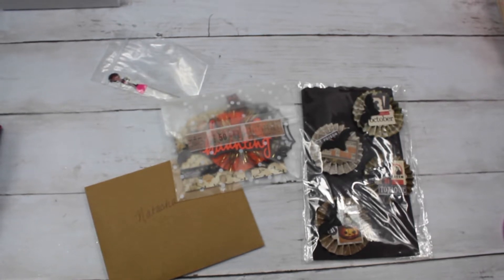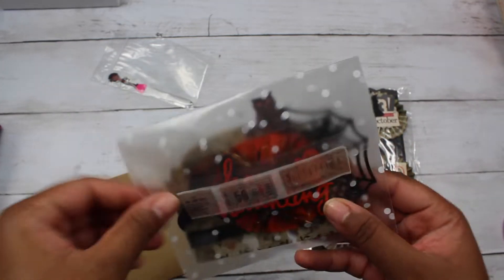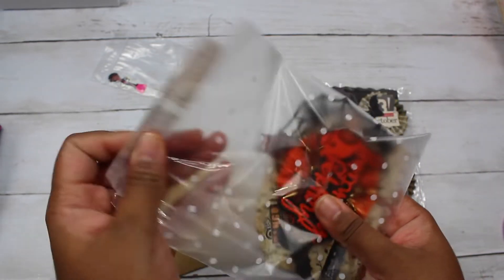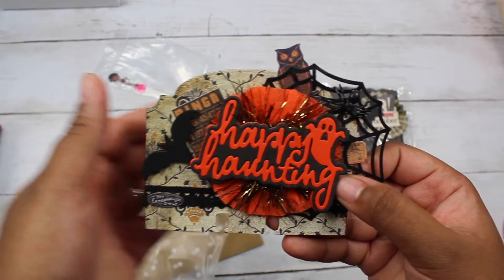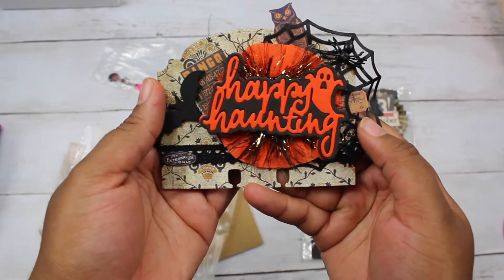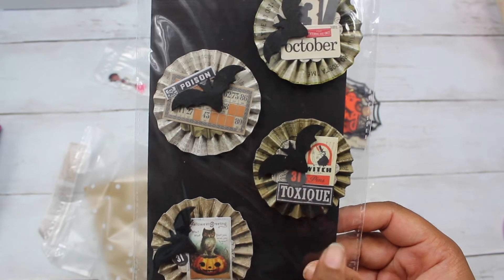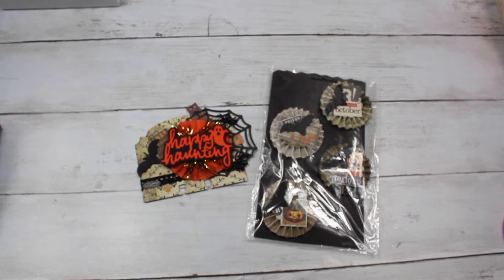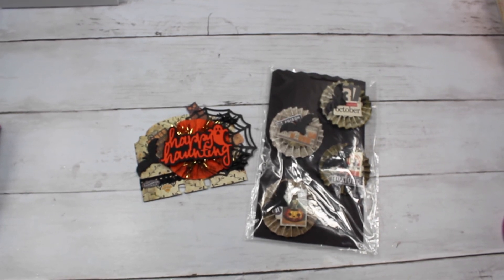300 Subscribers Giveaway | Entry #22 from Crafts&Hauls with Lela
Thank you for visiting my channel! Here is the lovely entry into my challenge from Lela (Crafts&HaulsWithLela). Thank you so much for your support and participation!

Mailing:
Natasha Polite